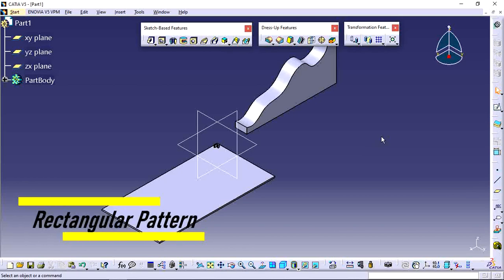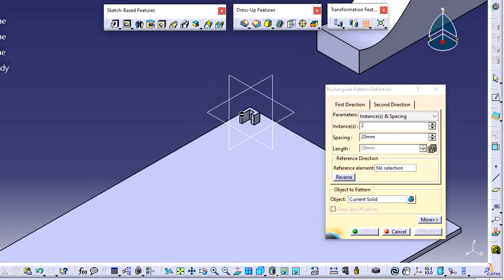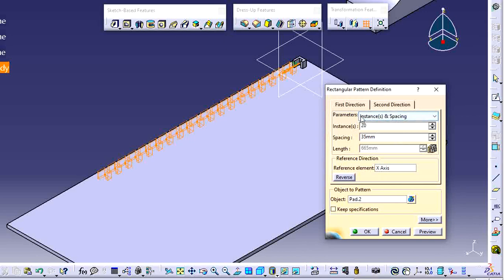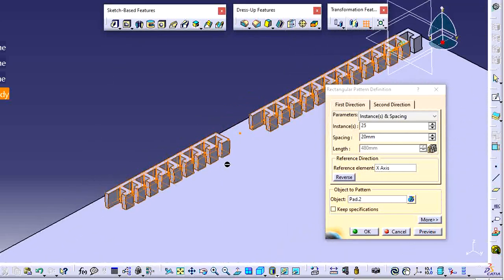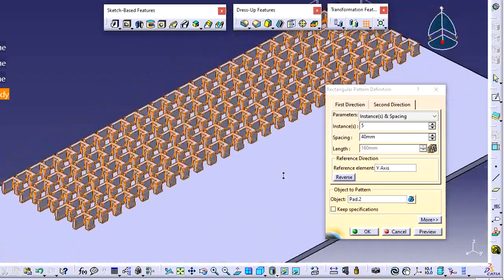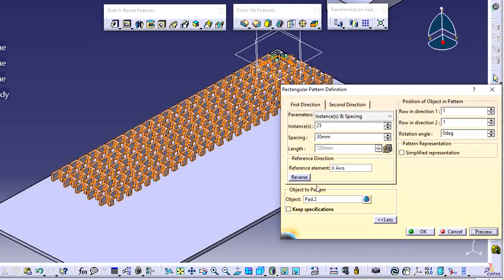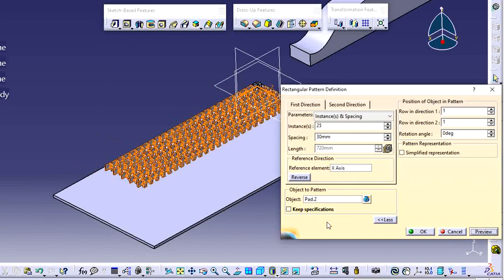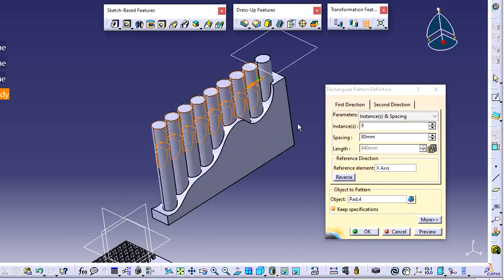CATIA V5 Rectangular Pattern | CATIA Practice | CAD Designs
Rectangular Pattern tool in CATIA V5

CATIA Practice Drawings for Biginers , CATIA V5 Table Design, Part Design Practice drawings And CATIA Practice exercises

CATIA Designs For Mechanical Engineers

My Another Channel on "AutoCAD"